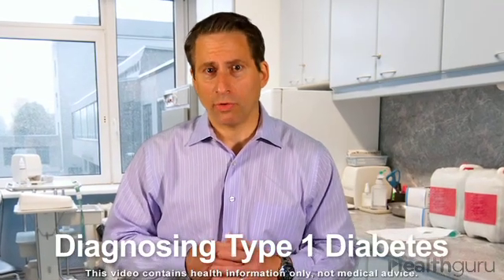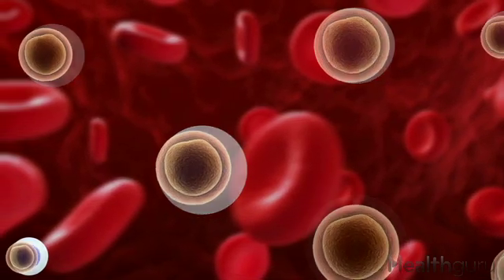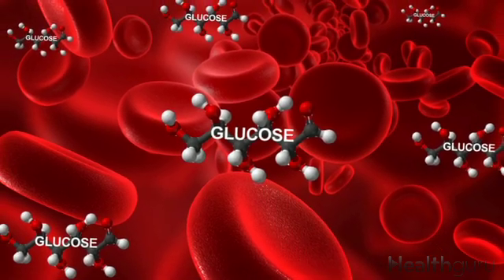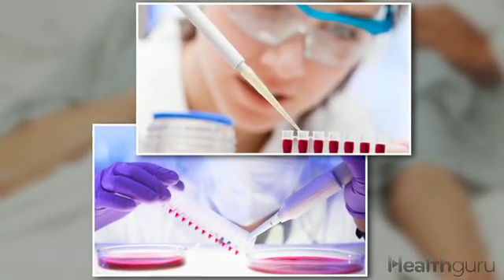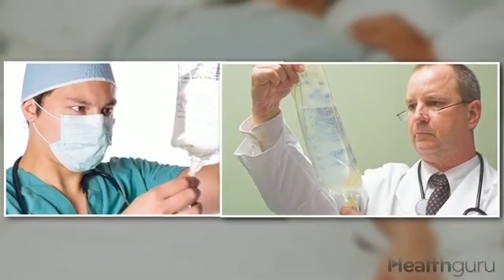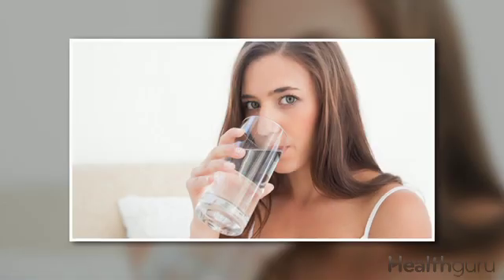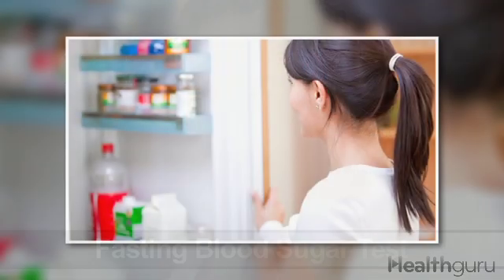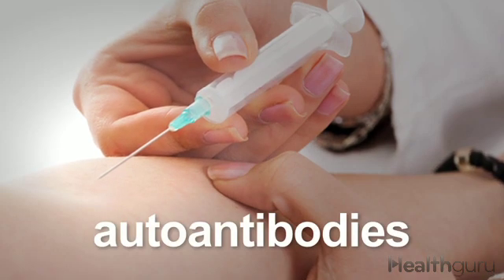Diagnosing Type 1 Diabetes (Conditions A-Z)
How is type 1 diabetes diagnosed? Watch this video to get facts on the tests and exams that diagnose type 1 diabetes.